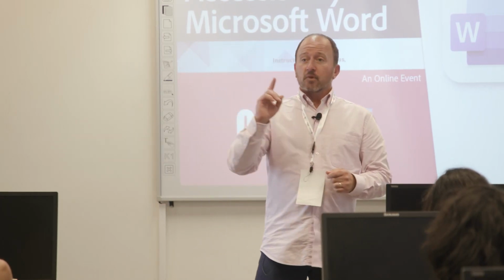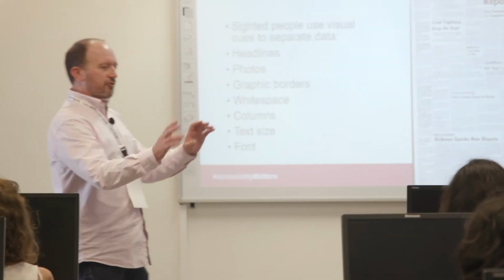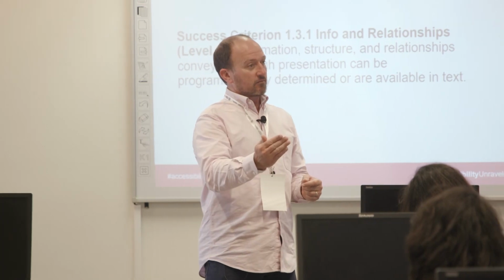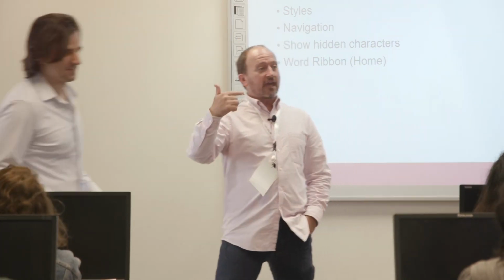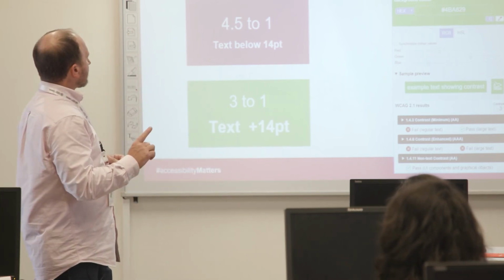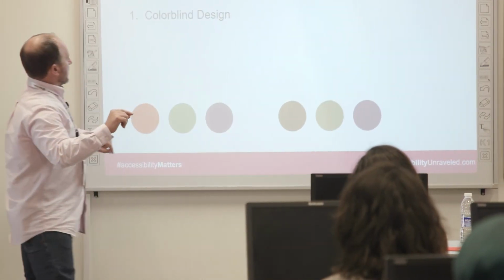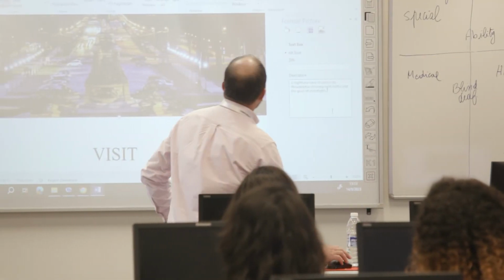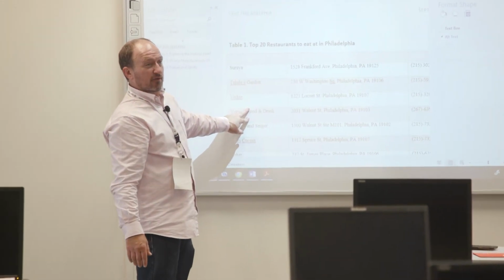AUB ABLE Summit 2023 - Chad Chelius - Creating accessible PDFs from Microsoft Word